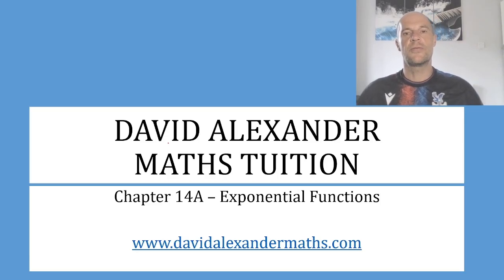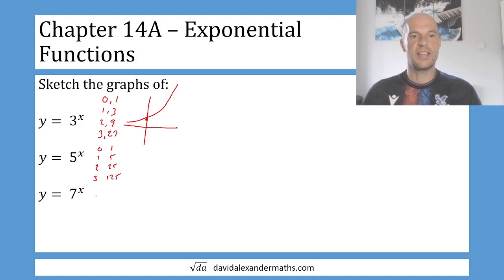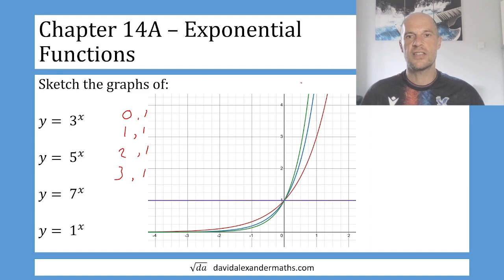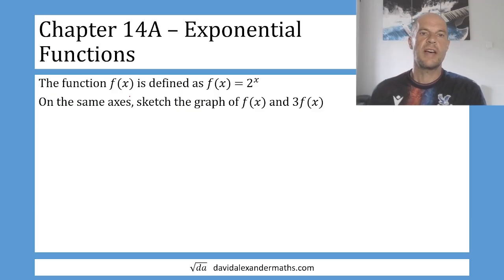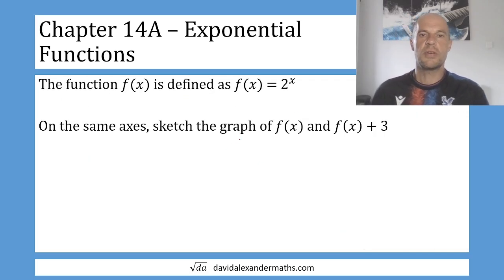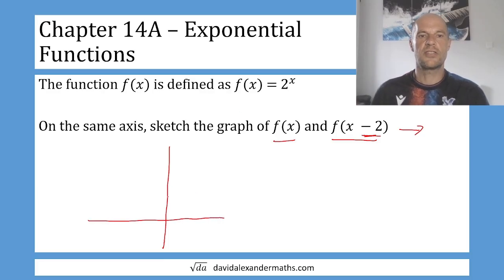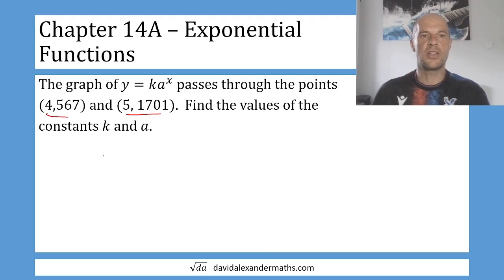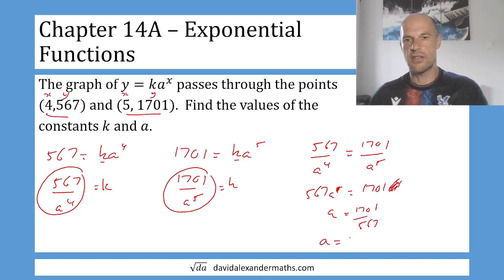Year 12 Maths Chapter 14A: Exponential Functions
This video should help you answer all the questions from the Pearson Edexcel AS level Mathematics book in chapter 14A.